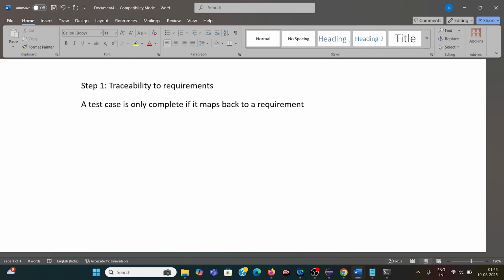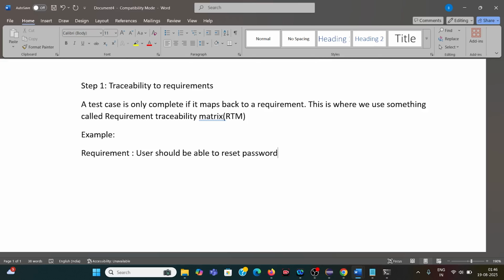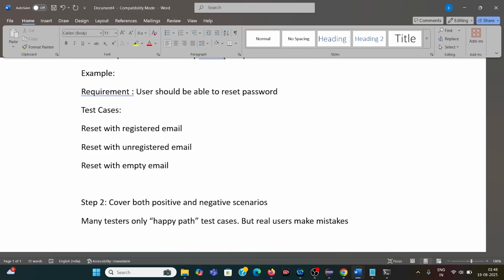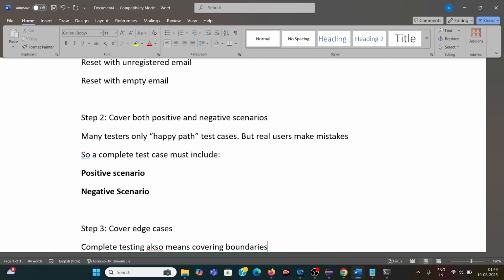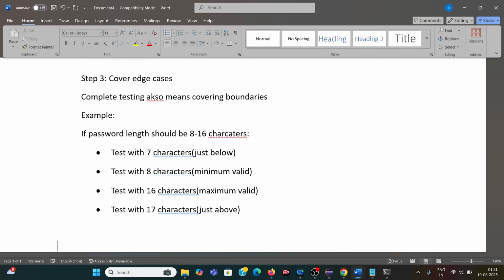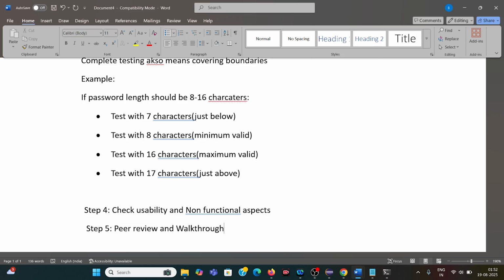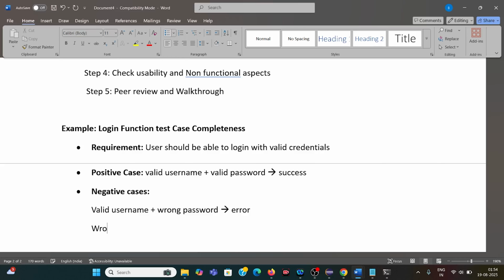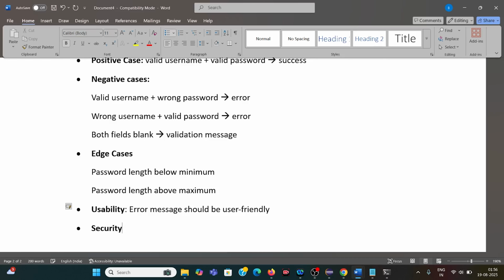How to Make Test Cases Complete & Cover All Scenarios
Hello friends!
Welcome back to the channel! In this video, we’ll learn how to ensure your test cases are complete so that you don’t miss critical bugs, lose client trust, or risk project failure.

🎓 Boost your Java skills with my Udemy course Java Programming for SDET Interview Coding Challenges!

After working closely with my mentees on real SDET interview questions asked in top MNCs, I created this guide to help you write professional test cases that stand out in interviews and real projects.

      What you’ll learn in this video:
✅ Why incomplete test cases lead to missed bugs
✅ Requirement Traceability Matrix (RTM) explained in simple terms
✅ How to cover positive, negative, and edge cases
✅ The importance of usability, performance, and security testing
✅ How peer reviews and walkthroughs make test cases stronger
✅ Real-world Login Function Example with complete test case coverage

5 Golden Steps to Complete Test Cases:

Map every test case to requirements (RTM).

Cover both positive & negative scenarios.

Include edge cases & boundary conditions.

Check usability, performance, & security aspects.

Do peer reviews & walkthroughs for validation.

This guide is perfect for:
👉 Beginners learning software testing basics
👉 SDETs who want to improve their test case design skills
👉 Anyone working in Agile or manual testing projects

💡 Pro Tip: Following this approach will make your test cases client-ready, audit-ready, and bug-proof.